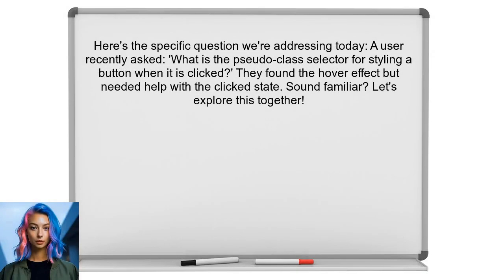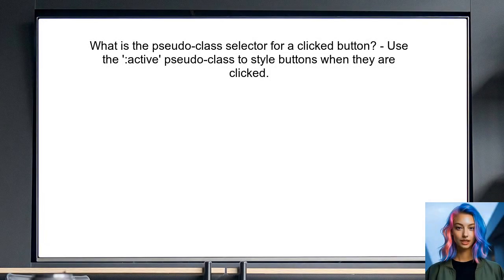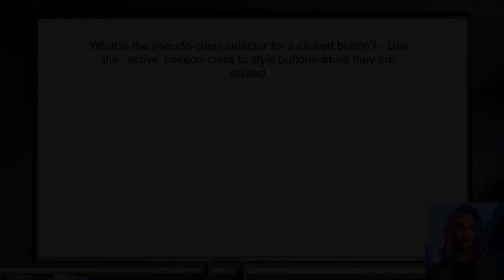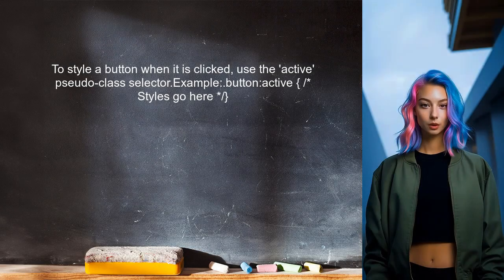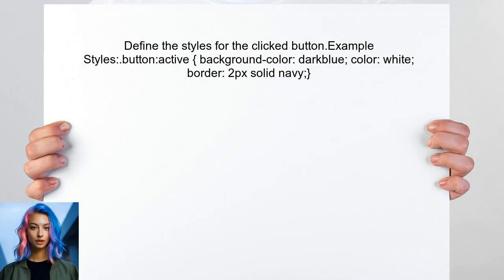How to Style a Clicked Button in CSS: Tips and Examples for Beginners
In this video, we'll explore the art of styling clicked buttons using CSS, perfect for beginners looking to enhance their web design skills. You'll learn essential tips and practical examples that will help you create visually appealing and interactive buttons that engage users. Whether you're building a simple website or a complex application, mastering button styles is a key step in creating a polished user experience. Join us as we dive into the world of CSS and transform your buttons from basic to beautiful!

Today's Topic: How to Style a Clicked Button in CSS: Tips and Examples for Beginners

Related to: cssstyling, buttonstyling, clickedbuttoncss, csstipsforbeginners, cssexamples, buttondesign, webdesign, cssforbeginners, interactivebuttons, cssbuttoneffects, stylingbuttons, webdevelopment, front-enddevelopment,